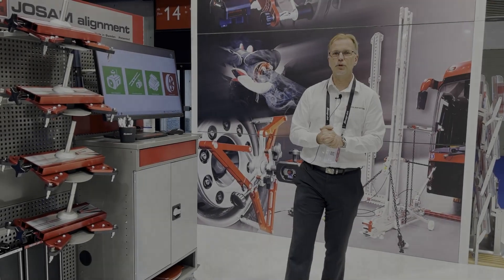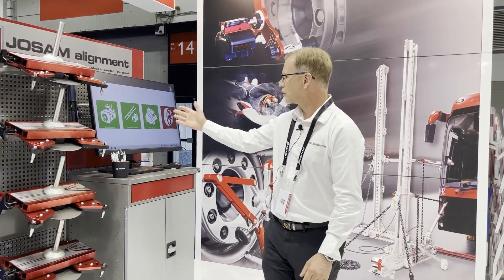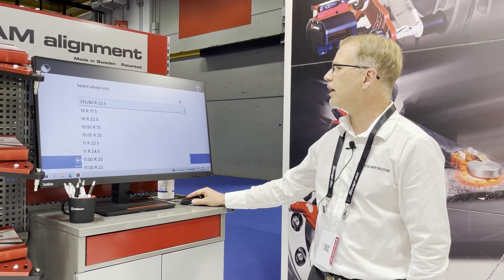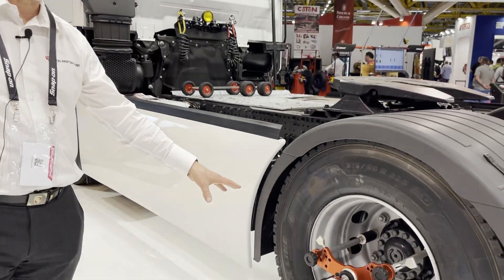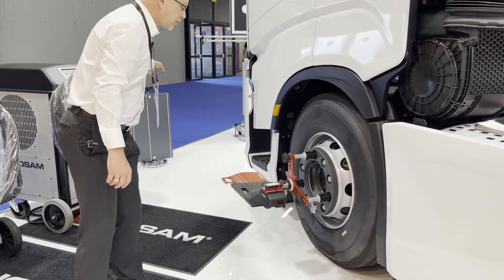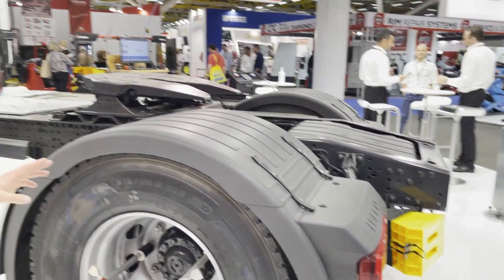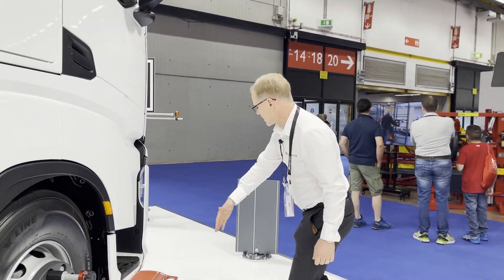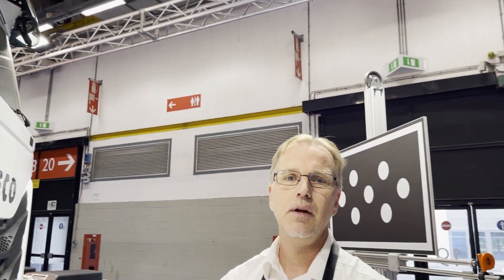JOSAM i-track II demo at Autopromotec 2022